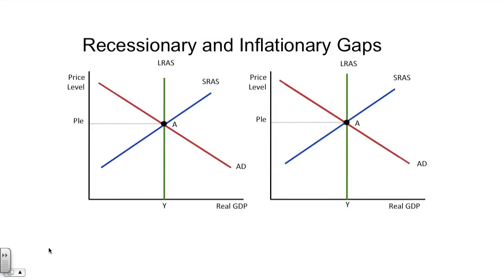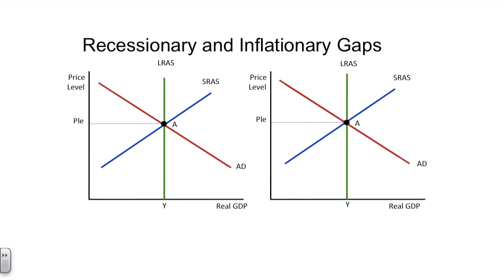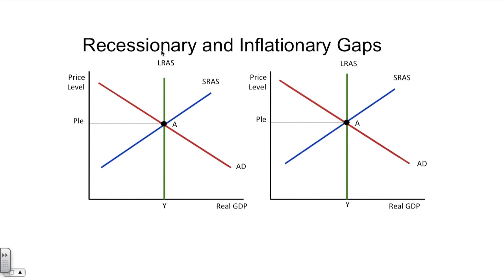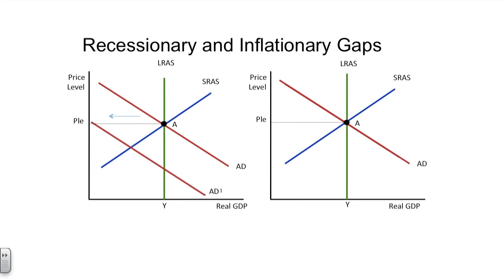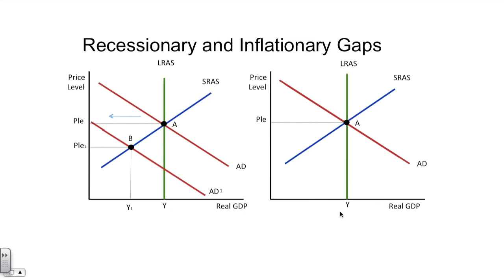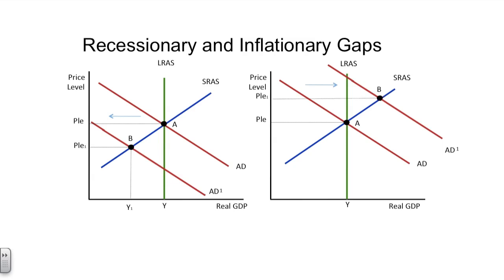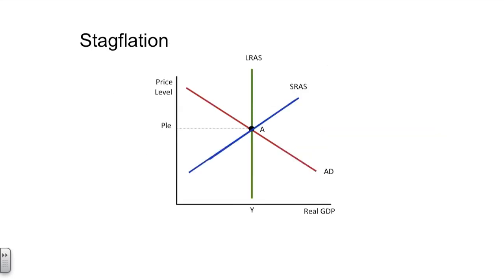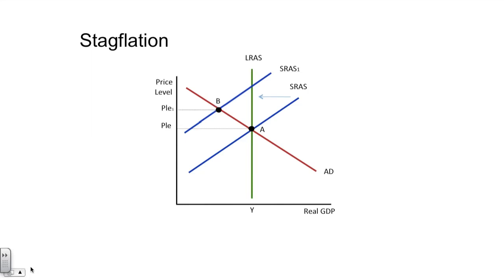Long Run Aggregate Supply and Aggregate Demand Scenarios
This video is used to supplement a portion of a unit on Aggregate Supply and Demand.